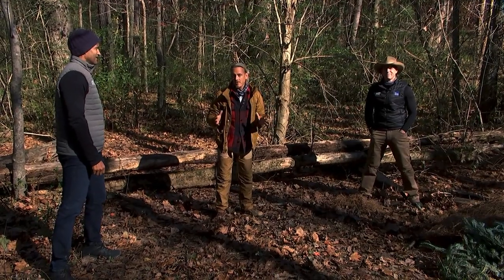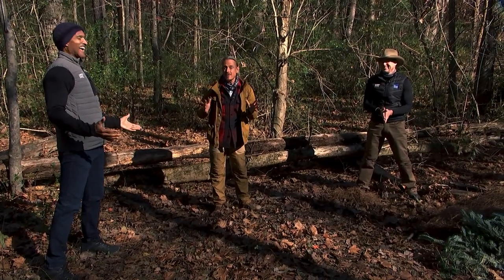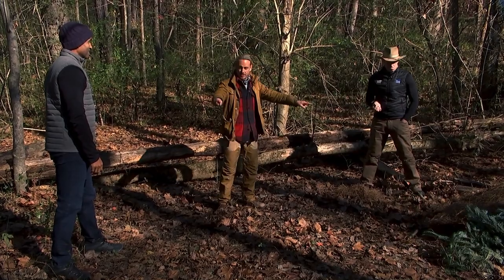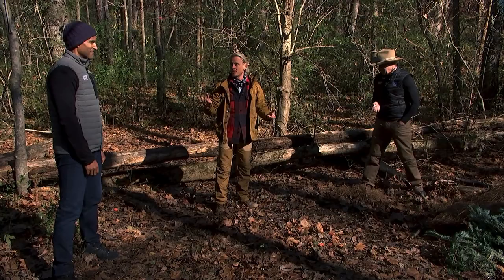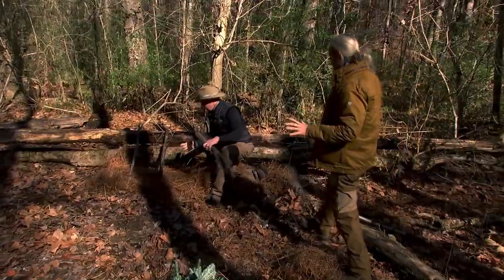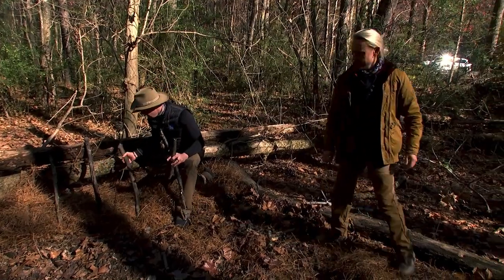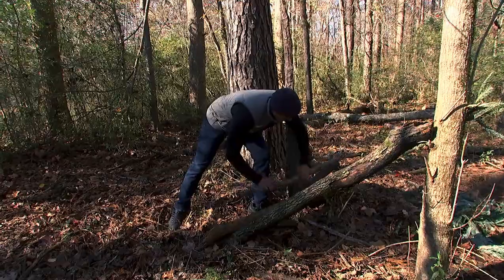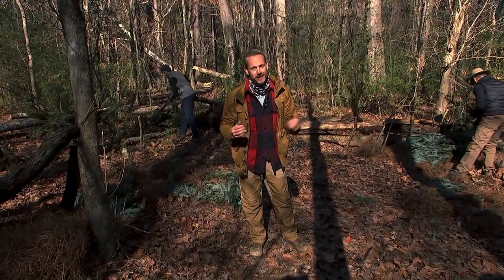Wolf vs Goodloe | Shelter Challenge Part I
Who will build a better shelter using only what they find in the woods, Paul Goodloe or Reynolds Wolf?

Don't miss the brand new series Could You Survive? premiering Jan 3 at 10/9c!